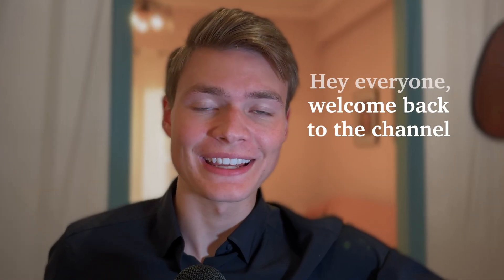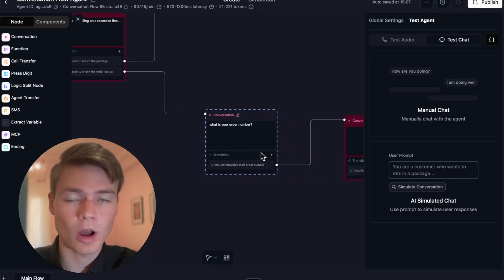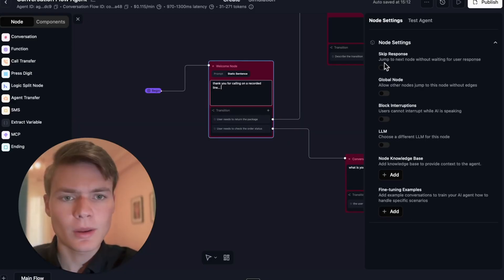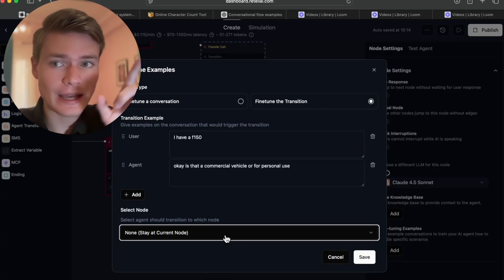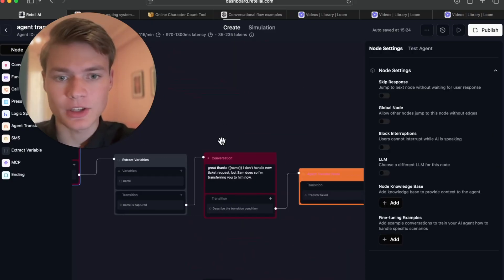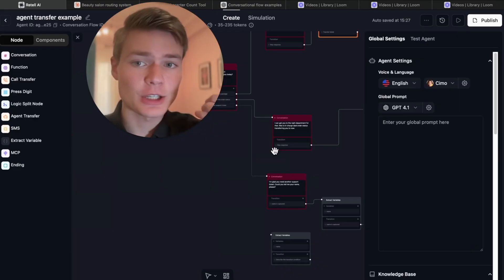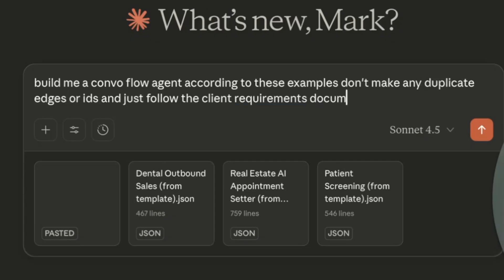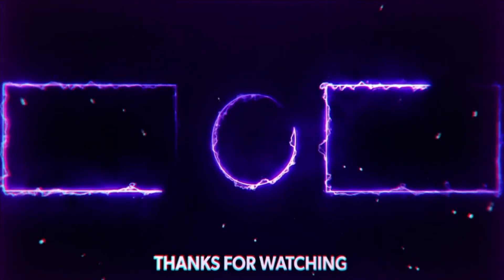MASTER Conversational Flow in 18 Minutes (New & Improved Retell AI Guide)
Many people struggle with getting conversational flow agents to perform successfully. In this video, I address common mistakes people make with conversational flow as part of an overall comprehensive guide to conversational flow. This guide includes how all the different nodes, settings and options function, and best practices/key examples of working agents. Lastly, and most impressively, this tutorial teaches you how to get AI to build your conversational flow agents from scratch and also how to get it to build your test scenarios.

If you're new or seasoned with conversational flow, it's my personal guarantee that this video will be your best friend.

Timestamps:

0:00 – Intro & What You’ll Learn
0:29 – Conversation Node Explained
1:26 – Transition Switch & Node Logic
2:25 – Node Prison & Global Nodes
4:06 – Function Node Overview
5:23 – Skip Response & LLM Settings
6:20 – Fine-Tuning Conversations & Transitions
7:40 – Press Digit & Logic Split Nodes
9:15 – Else Agent Transfer Function
10:19 – Extract Variable & Dynamic Data
11:05 – SMS, MCP, and End Call Nodes
12:34 – When to Use Conversational Flow vs Single Prompt
13:00 – Global Prompt & Components Explained
14:30 – AI Auto-Builds Conversational Flows
16:00 – Live Test Example
16:44 – Bulk Test Automation
17:24 – Closing & Community Invite